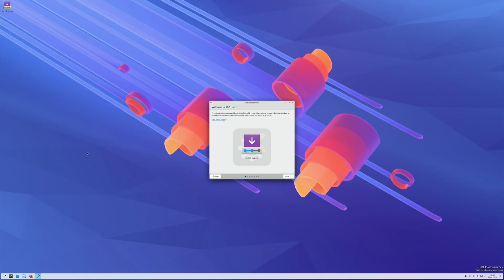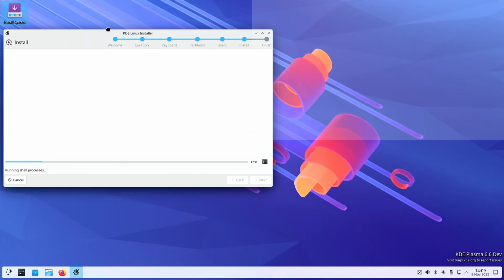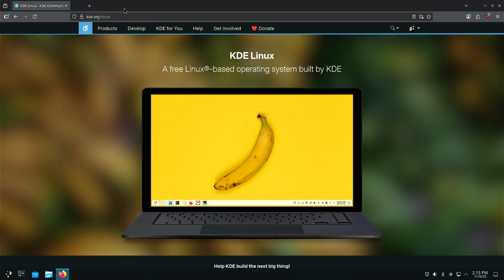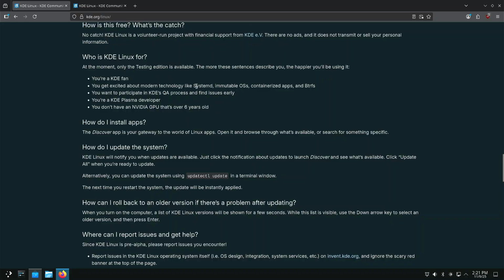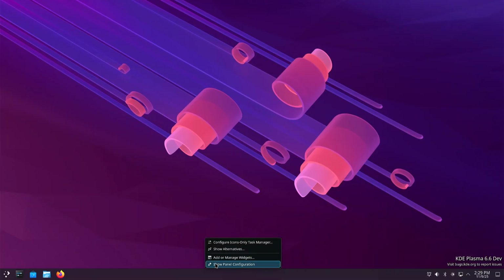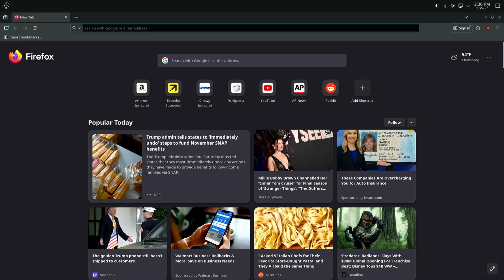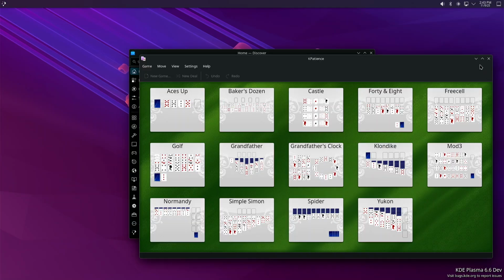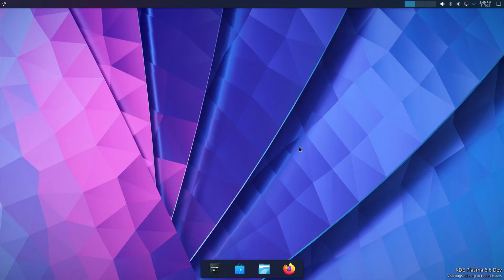You Can Try KDE Linux!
In this episode, I take a look at KDE Linux, an immutable OS from the KDE project!